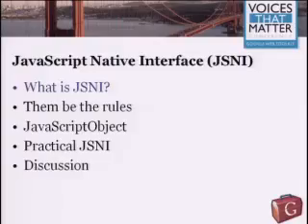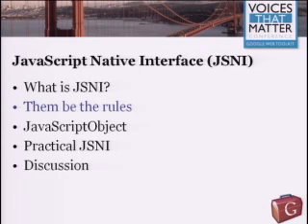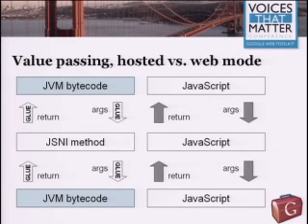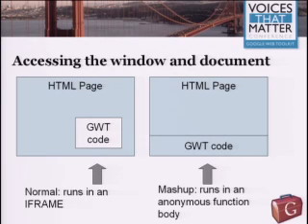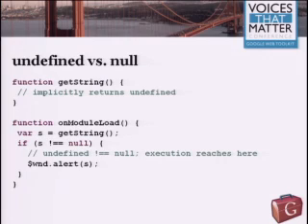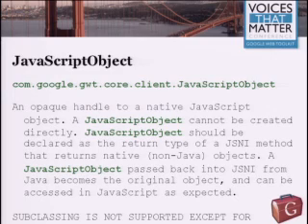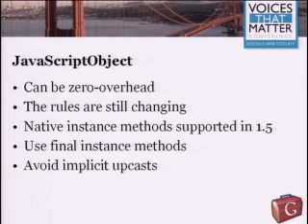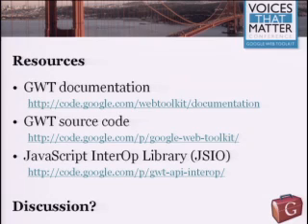Voices That Matter: GWT - JavaScript Native Interface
Video of "JavaScript Native Interface with Scott Blum" from Pearson Education's Voices That Matter: Google Web Toolkit conference. The presentation in this video can be found